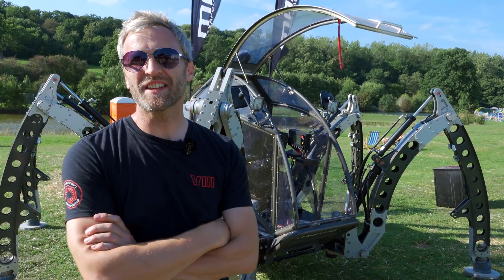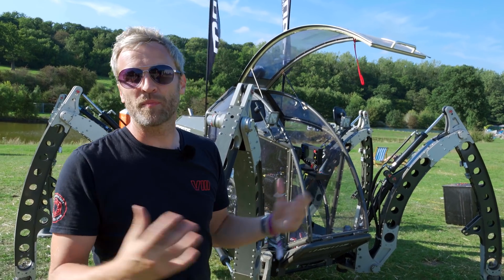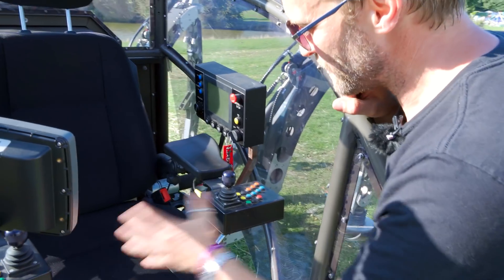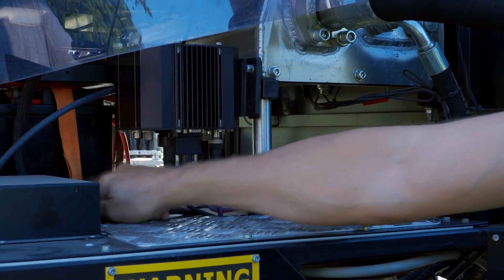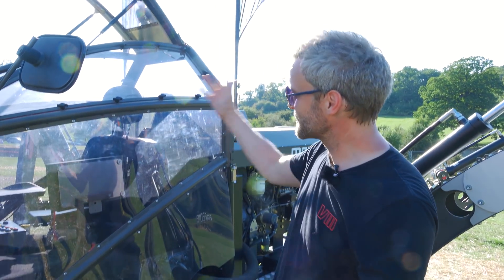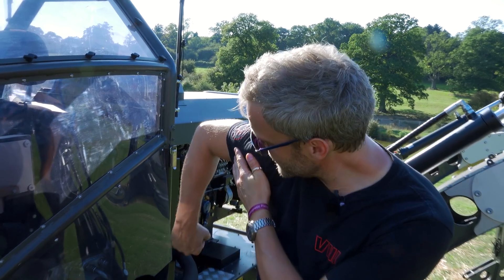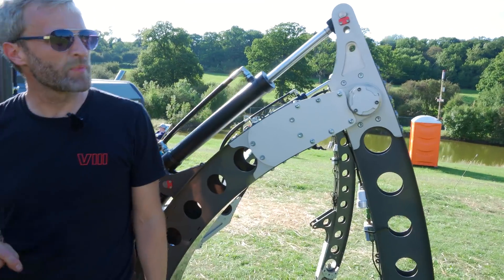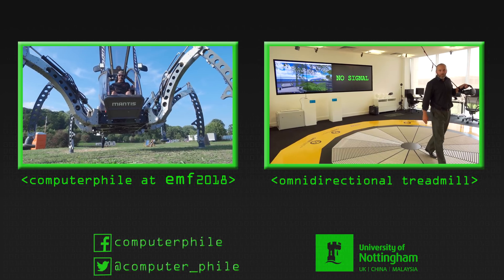World's Biggest Drivable Hexapod Robot - Computerphile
Mantis is the world's largest drivable hexapod robot - it was built by Matt Denton to see if his walking-robot algorithms would scale up...

EMF Camp is a non-profit UK camping festival for those with an inquisitive mind or an interest in making things: hackers, artists, geeks, crafters, scientists, and engineers. It happens every two years.